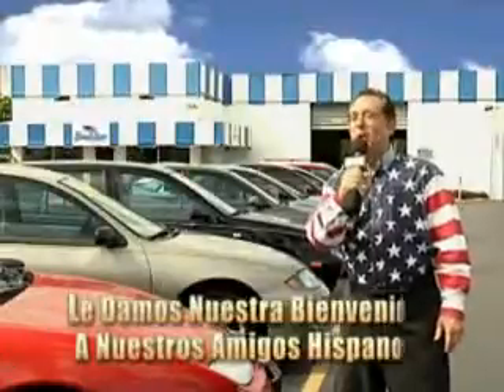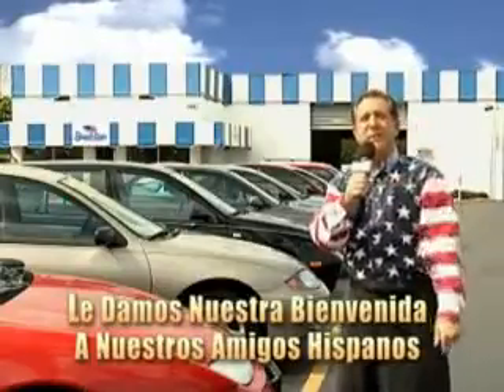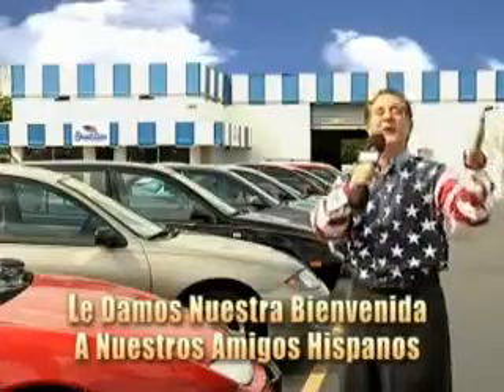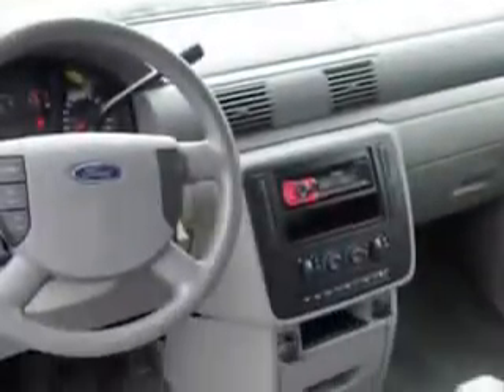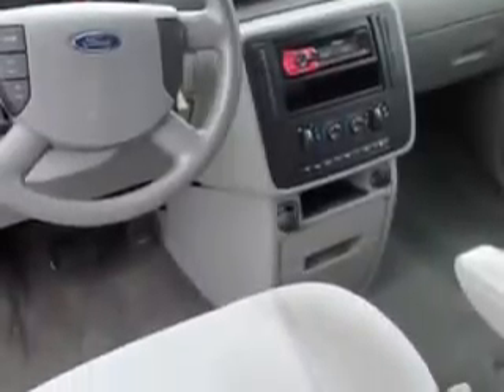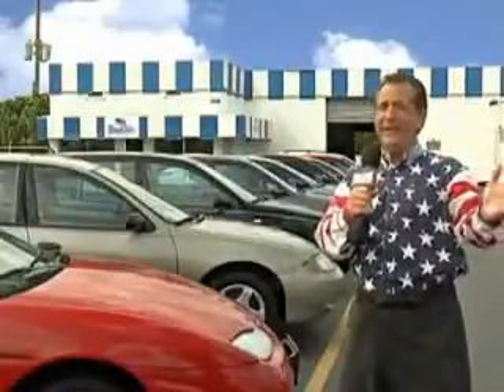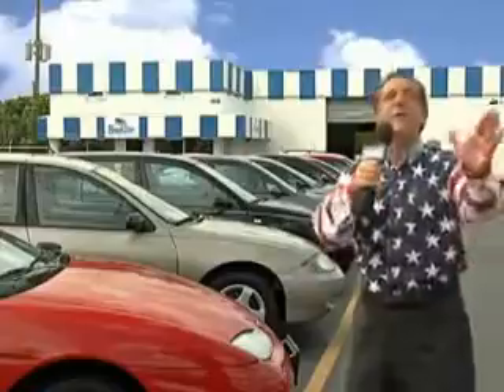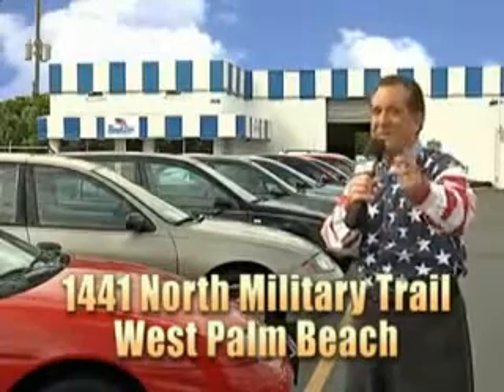2005 Ford Freestar Beach Cars West Palm Beach, FL 33409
Ford Freestar Beach Cars knows you want more in a car. You have a purpose for your vehicle. Imagine driving this  Medium Steel Blue Clearcoat Metallic   Ford Freestar Mini Van, equipped with a 6 Cylinder engine and an automatic transmission. Enjoy this utility van with features like Remote Power Door Locks, Privacy Glass, Sliding Side Door, Rear Air Conditioning, Power Driver's Seat, Alloy Wheels, 7 Passenger Seating, Tire Pressure Monitoring System, Rear Bench Seat, and much more. Get where you need to go, enjoy the drive, and have peace of mind in this  Ford Freestar. See us at Beach Cars today!VIN:2FMZA57635BA84960

Beach Cars
1441 North Military Trail